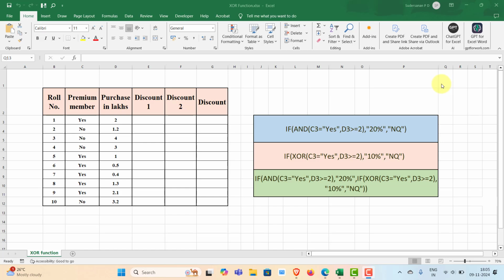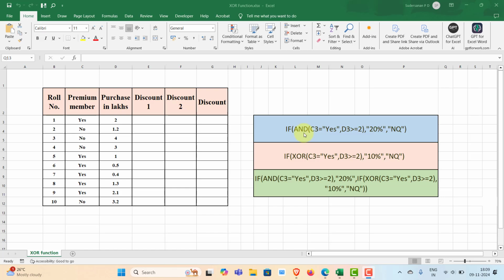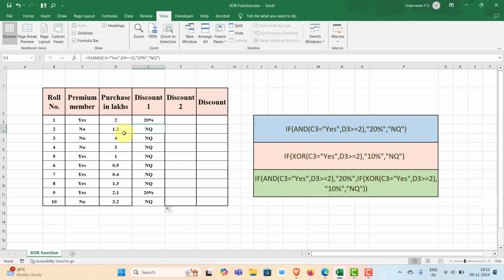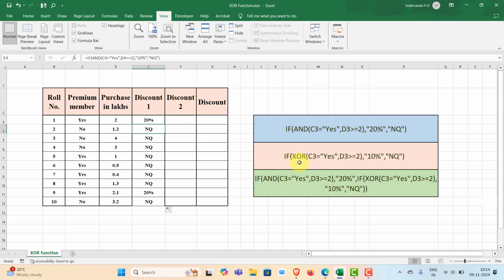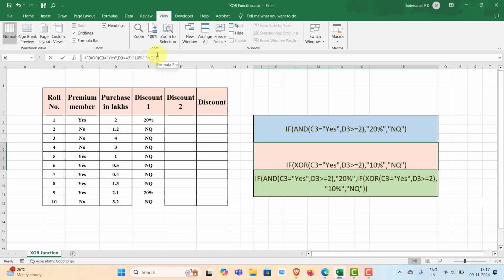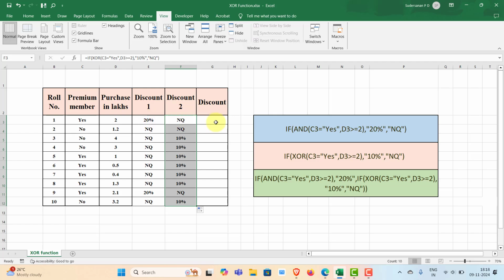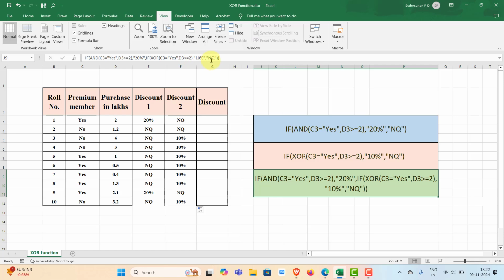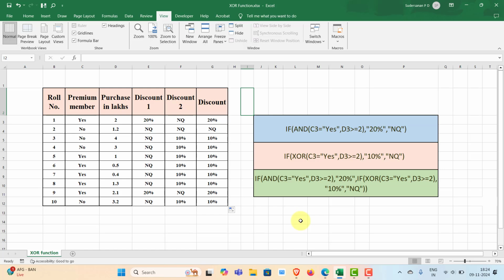Spreadsheet for Engineers - Part 14 (XOR function in Excel) | BME358C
The XOR function in Excel is a powerful logical function that helps evaluate multiple conditions and returns TRUE or FALSE based on exclusive logic. "XOR" stands for "exclusive OR," meaning that it returns TRUE if an odd number of conditions are met (e.g., one or three), and FALSE if an even number of conditions are met (e.g., zero, two, or all conditions). This is particularly useful when you need to check conditions where only one of them should be true, but not both.